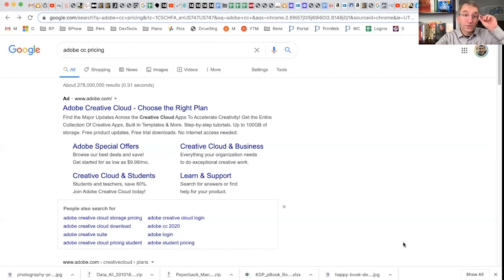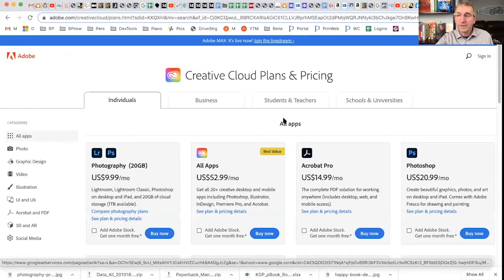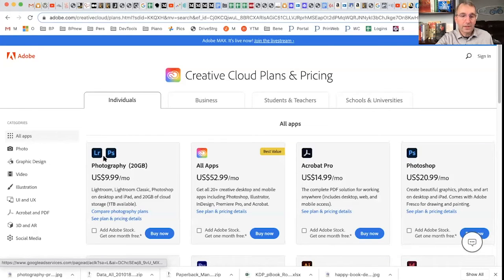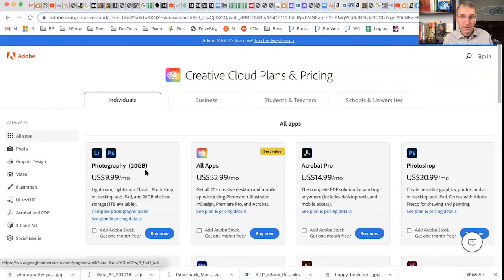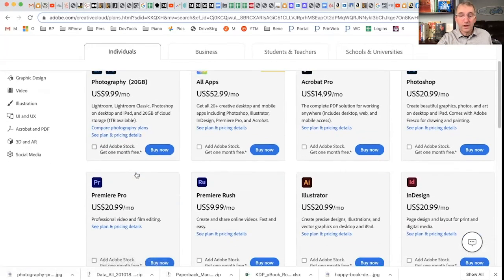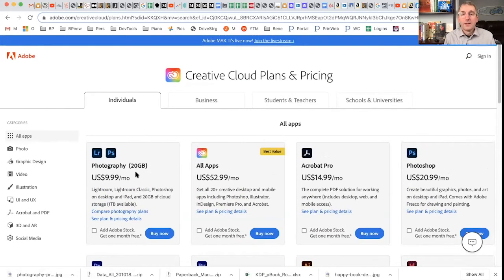Photography Question 009 - Elements, Other Software or Photoshop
Would Photoshop Elements or a free program like Gimp be okay? I don't (I use Photoshop CC) but those other programs work for many people.